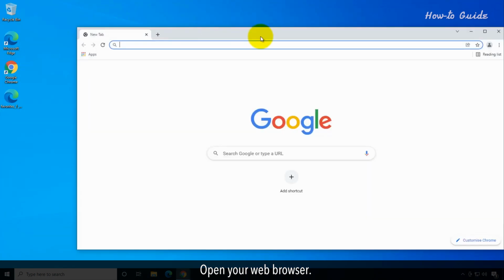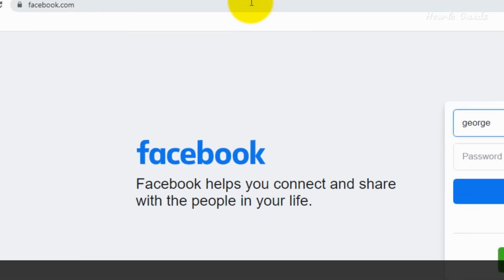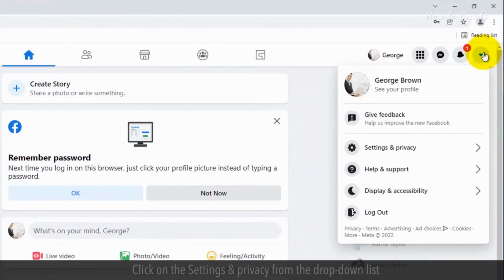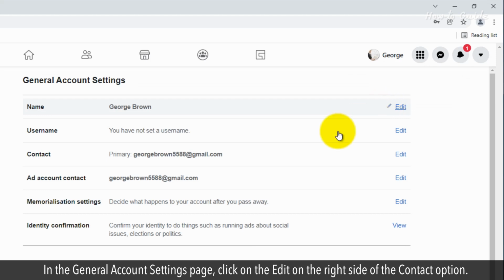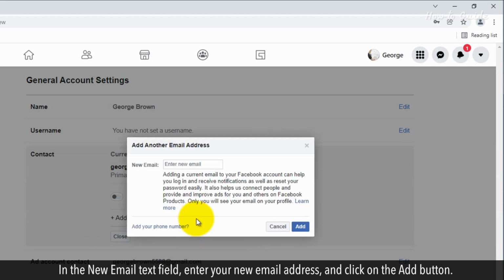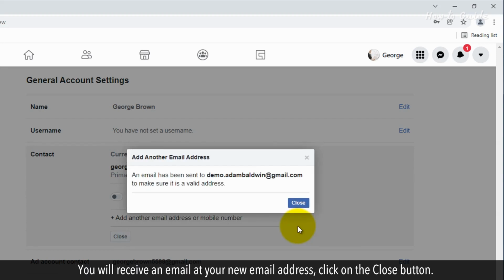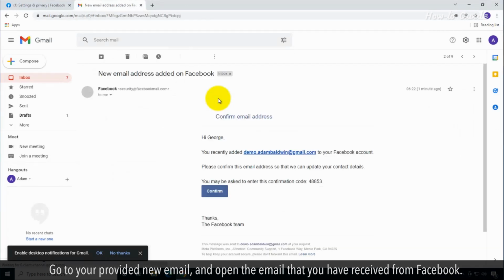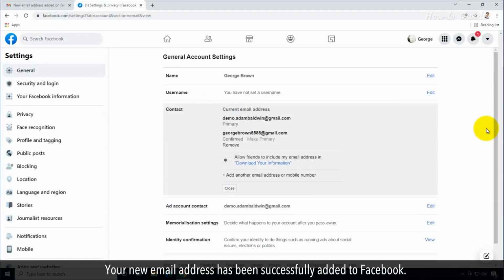How to Change Your Email Address on Facebook :Tutorial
Even, if your previous email has been hacked which was associated with your Facebook account then you must change your email on Facebook as well.

In this video, we are showing very simple steps to change the email on Facebook.

1. Open your web browser.
2. Type facebook.com in the URL bar, and press Enter key on your keyboard.
3. Enter your email and password of your Facebook account, and click on the Log In button.
4. On the Facebook page, at the top right, click on the down arrow icon.
5. Click on the Settings & privacy from the drop-down list.
6. Click on Settings.
7. In the General Account Settings page, click on the Edit on the right side of the Contact option.
11. Go to your provided new email, and open the email that you have received from Facebook.
12. Click on Confirm button in the email.
14. To remove your old email.
15. Click on the Remove text link which is showing under the old email.